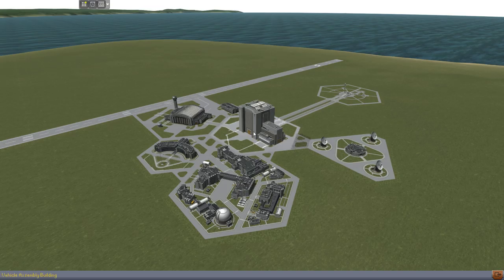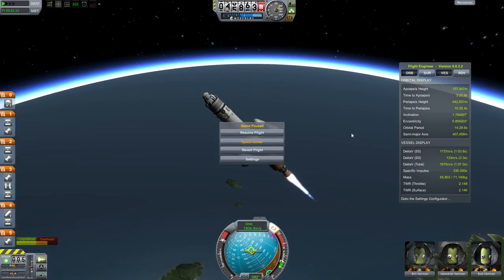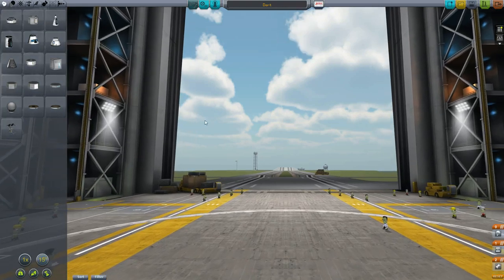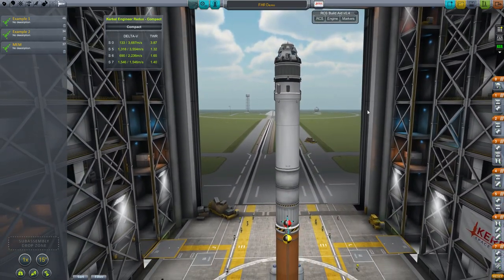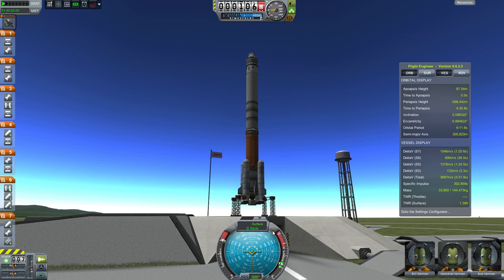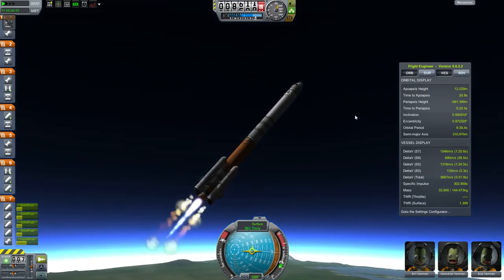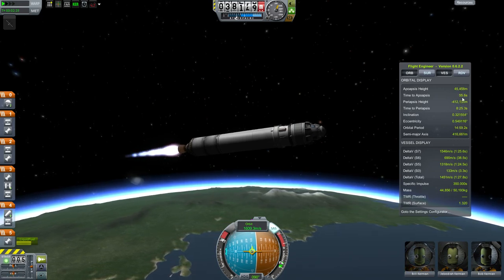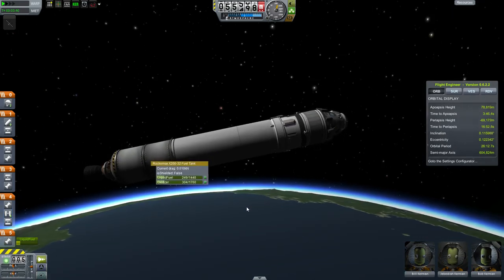Building and Flying rockets with Ferram Aerospace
If your rockets seem to fly backwards ever since you installed FAR, this video is for you.